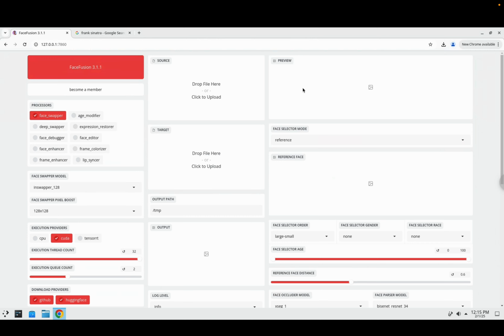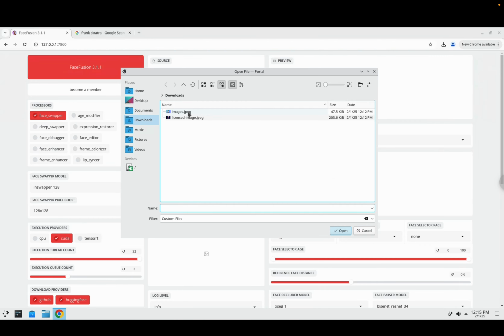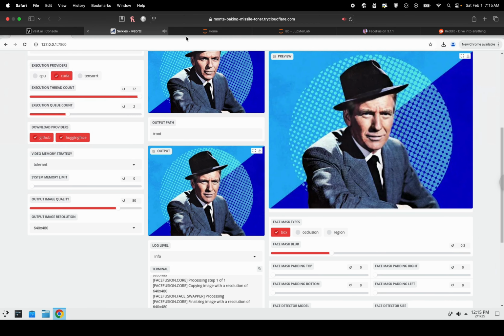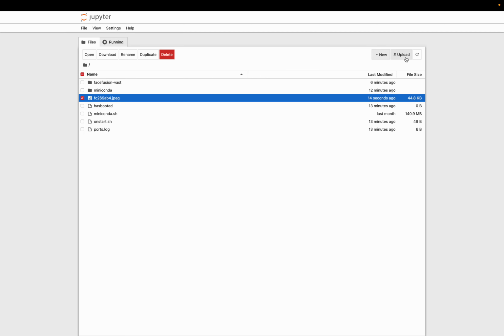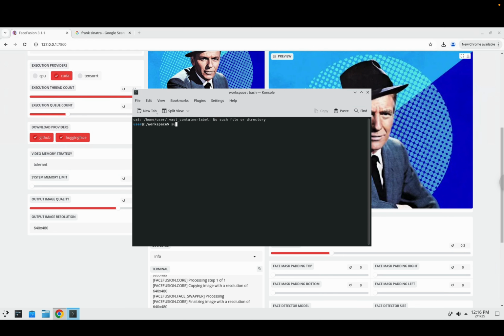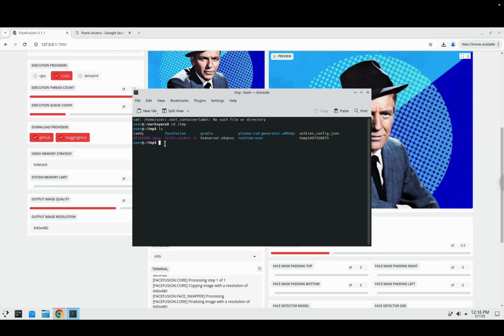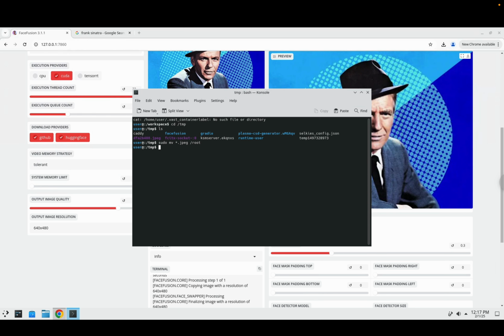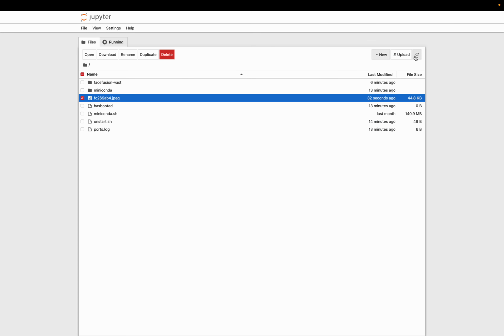How to Download Your FaceFusion face swaps on Vast.ai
This video comes after a viewer's question. Click on my Chanel to see other FaceFusion and Vast tips and tutorials.